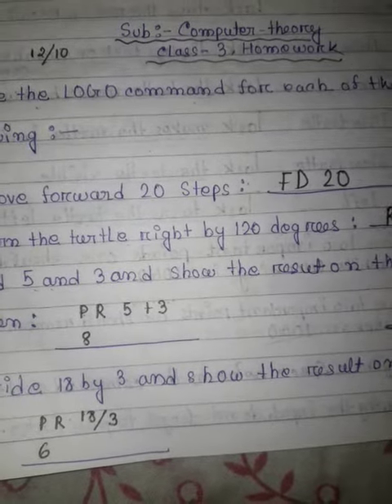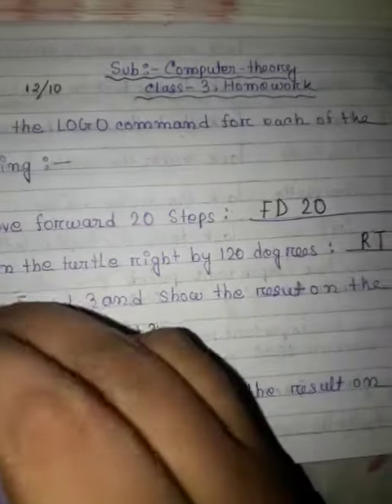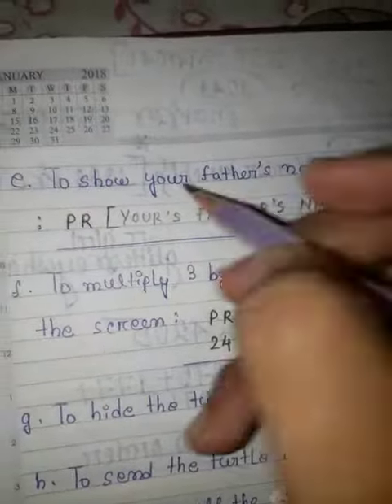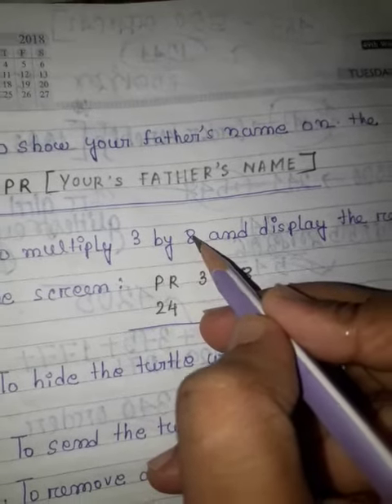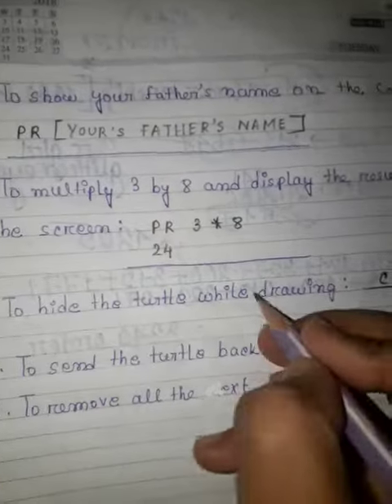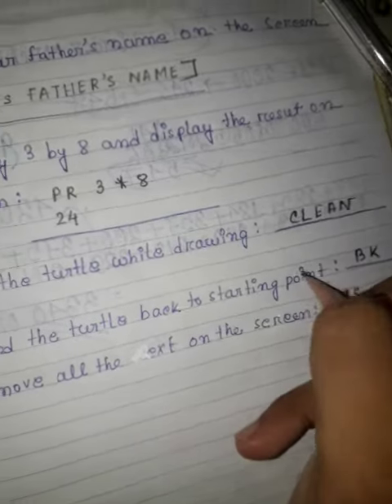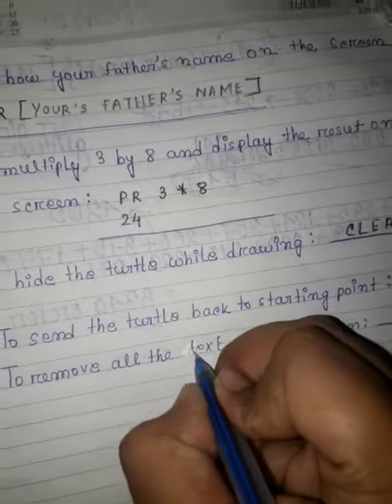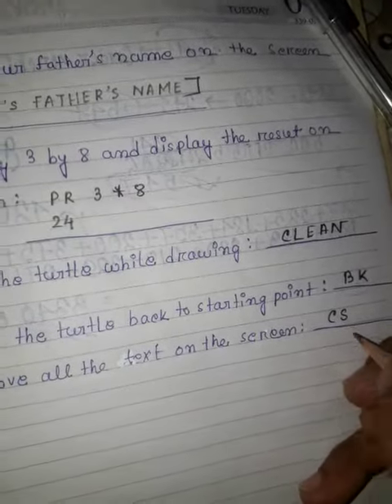Rsps,class-3,sub-computer, hw, 12/10